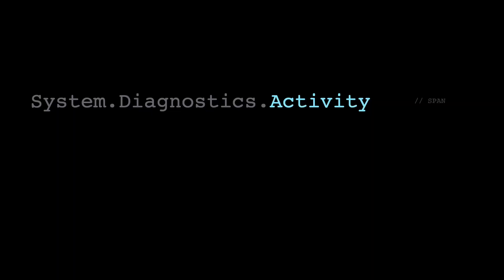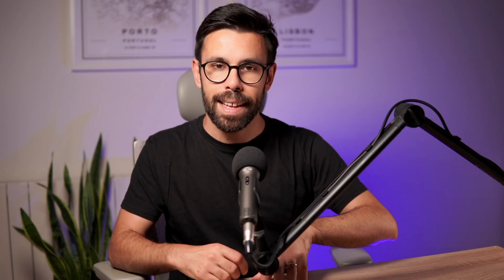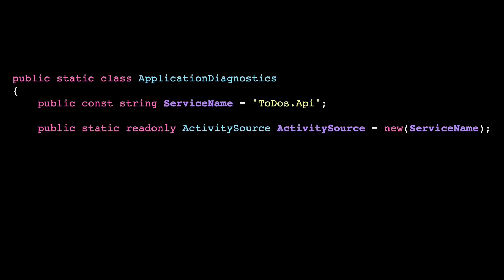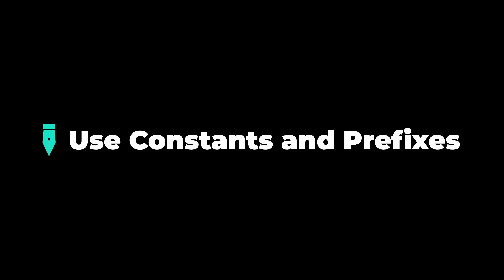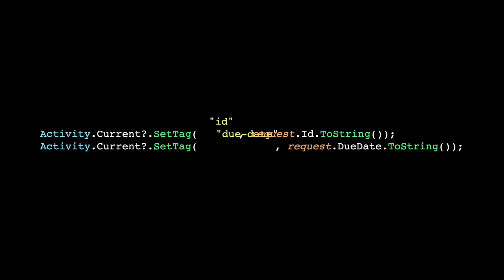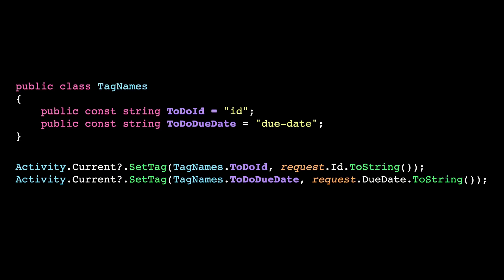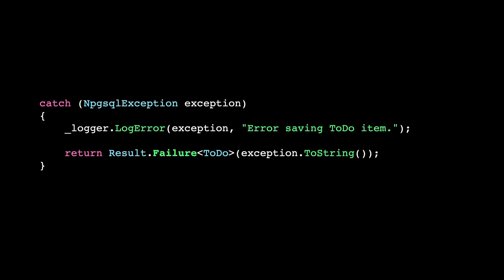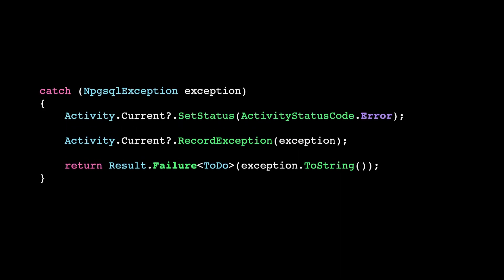5 Tips for Maintainable OpenTelemetry in .NET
Join me as I share 5 tips to Maintainable code when adopting OpenTelemetry in .NET.

🎵 MUSIC CREDITS
Amber Leaves / StreamBeats / Lofi